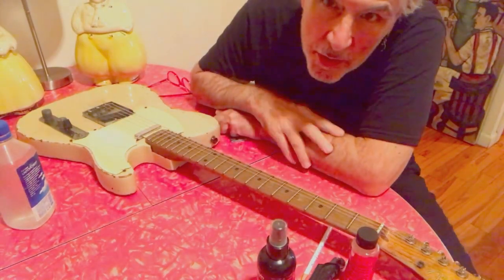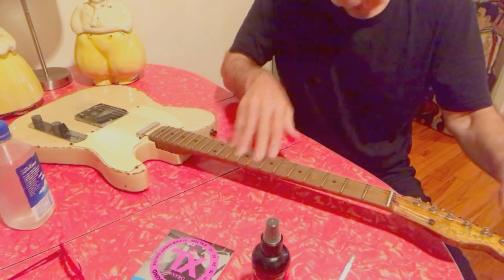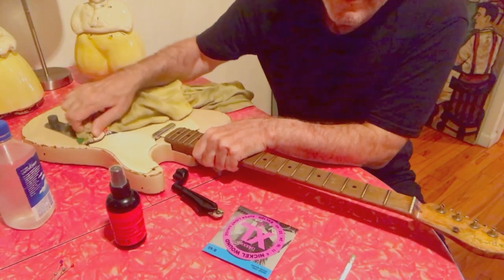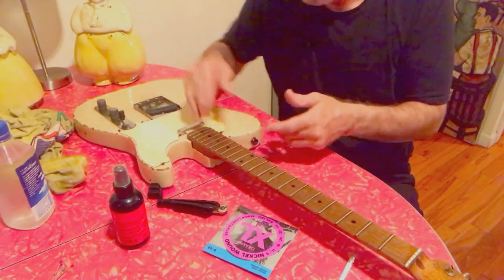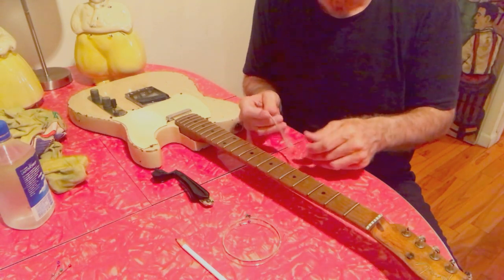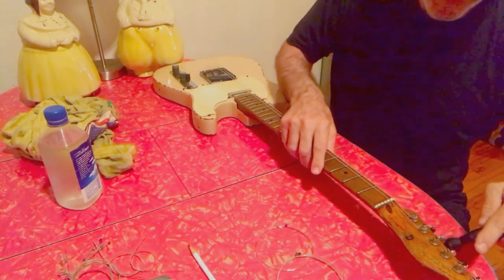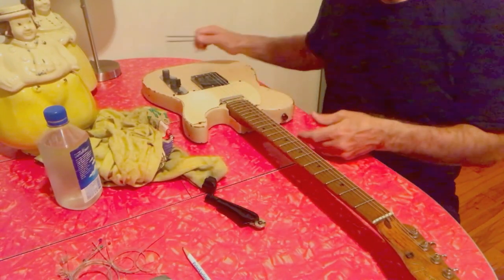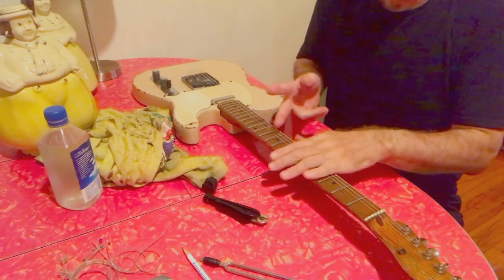Jim Campilongo - Changing strings on my ’59 Toploader Telecaster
Tags on the amp? They are simply ID tags, like what's on a suitcase. Why? If there are multiple Fenders in Tuki padded cases backstage, or wherever the ID helps identify the amp is mine. On different occasions I've had folks innocently walk off with my gig bag, or my amp, thinking it was their own. Additionally the tags have a brief description ("Bobby Blackface") and it reminds me of the character/design/speaker of the amp.

I put D'Addario EXL120 strings on my Tele, D'Addario EXL110 strings on the Gibson 225, and one Campilongo Signature has D'Addario ECG524 Chrome Flat Wounds, which give it an amazingly smooth tone and feel. On my 1958  Martin 0015 I use D'Addario EJ13 80/20 Bronze Lights. Whenever I can, I champion D’Addario. Not only are their products the best on the market, but they're good people.

Do I play a Princeton Reverb? Do I recommend the Princeton Reverb  Reissue?  I own many amps but I prefer the weight, portability and sound of Princeton Reverbs. I own two '66 Princeton Reverbs, and three 70's.

I use one amp mostly- a 1970 Silverface Princeton Reverb with a Celestion G-10 that attains a throaty "compressed" sound. This speaker isn't annoyingly bright so sometimes I'll use it for "jazz" sounds too. ​The G- 10 sounds great right out of the box.

I also like the 60's "Gold Back" Jensen C-10 N. The more advanced the the Jensen speaker alphabet (as in Q verses N) the less the wattage capacity. The N Jensen C-10 seem to be robust enough to handle maximum volume, de-tuning and whatever else I throw at it. The highs are cutting but still pleasant. The last time I looked - these speakers were very expensive.

I replace the tubes every 6 months/year - and get it serviced often so it's quiet and fully functional.  Until the last couple years, I was a NOS ( New Old Stock - RCA, Sylvania, Brimar etc.) tube guy. But I started experiencing  NOS tubes getting more and more inconsistent and meanwhile - more expensive. Not a good combination.  I converted - I use JJ's. They are good enough.

Half the battle is keeping a vintage amp maintained. I know of recording studios who proudly boast a catalog of 15 amp models - and my experience is, they have 15 amps that need to be serviced/cleaned.

I did endorse the Fender Princeton reissue and I think the folks at Fender did a great job. I'm proud to endorse the amp. A video of what I have to say about the reissue can be found

That said, one can't go wrong investing in an older Princeton Silverface Reverb. Though the Blackface Princeton Reverb amps sound great and are a good investment, the Blackface amps have gotten a bit pricey.  For a little more money above the Princeton Reissue market value, the Silverface Princeton Reverb will hold their value, and they sound great. A new vintage acquisition will usually require some general housecleaning by my amp tech, Pat at Main Drag Music/Brooklyn.

Because of tube inconsistency and wear, I forego the Princeton Reverb reissue as backline. Given a choice I request the Deluxe Reverb Reissue. The Deluxe will have enough headroom no matter how tired they are from rental company usage, and they sound great on 10. I’m a proud owner of the Deluxe Reverb Reissue. I think these are underrated and affordable amps. That said, if you never leave the apartment and want some speaker break up, the Deluxe Reverb Reissue might not be for you. As I said, they perform wonderfully- when cranked.